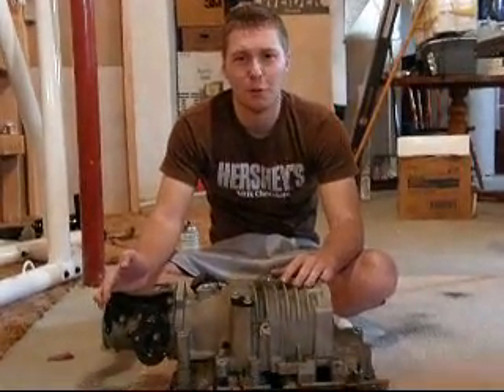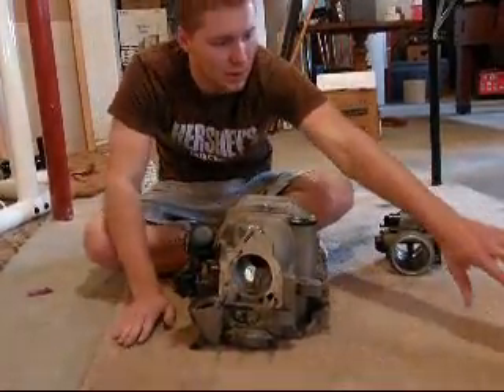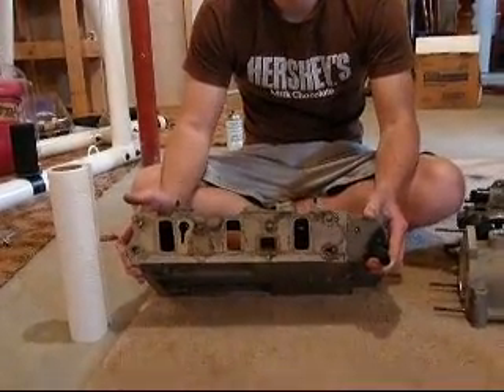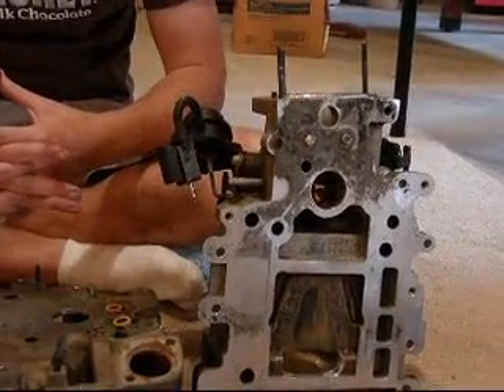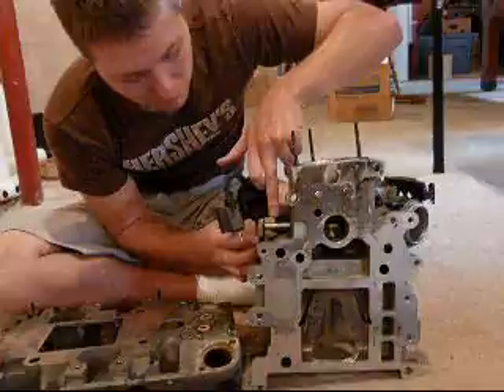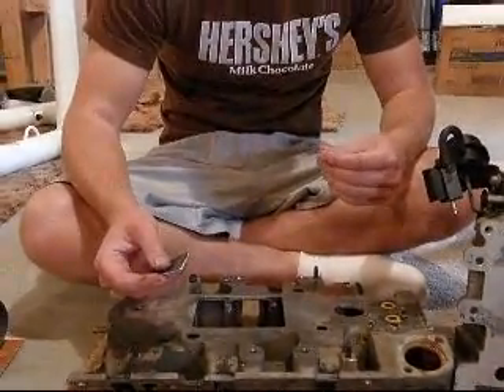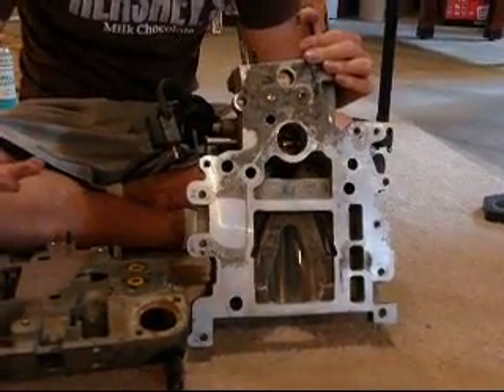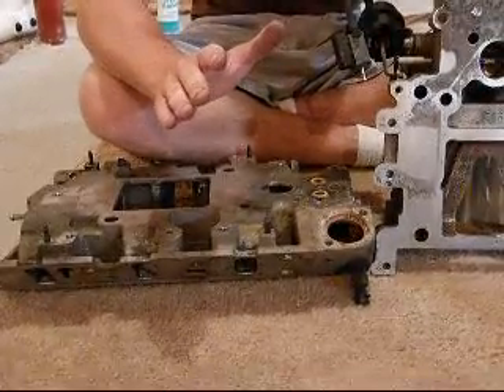Grand Prix GTP Tear Down Explained/Port and Polish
My Grand Prix GTP torn down and Im going to show you how easy it is to pick up to HP and more TQ!  Cut your ET! Fully explained video and function of our 3.8L's and how to make more POWER! From the throttle body down to the Intake manifold, the entire intake explained!